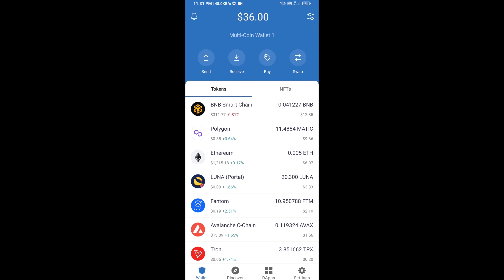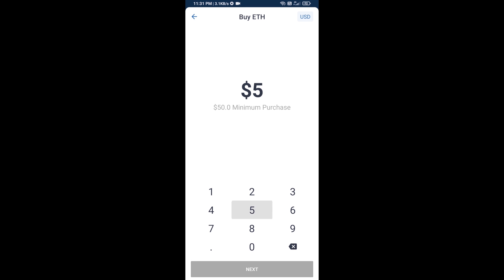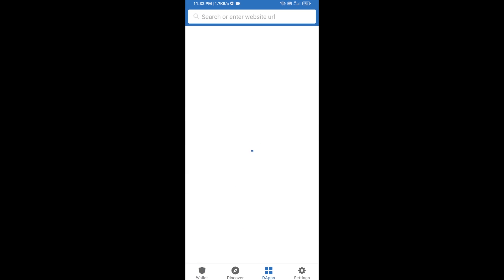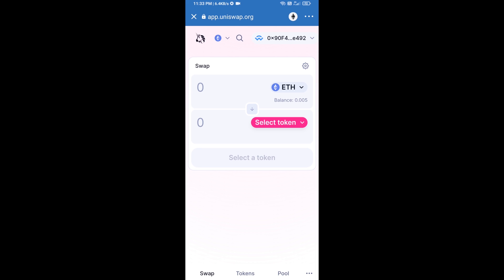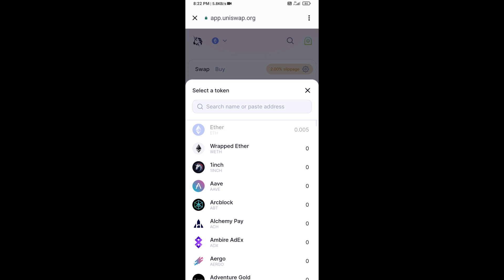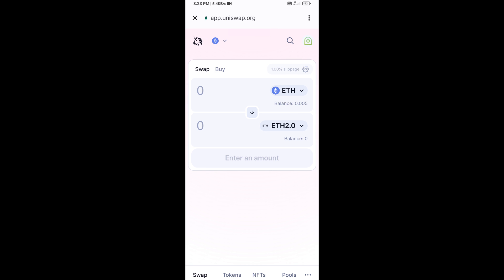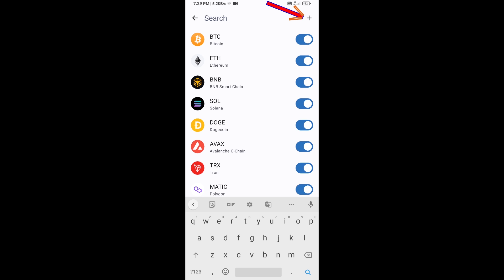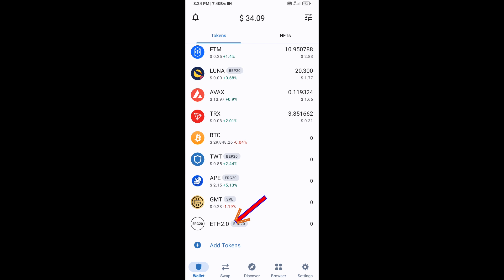How to Buy Ethereum 2.0 (ETH2.0) Token Using ETH and UniSwap On Trust Wallet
How to Buy Ethereum 2.0 (ETH2.0) Token Using ETH and UniSwap On Trust Wallet OR MetaMask Wallet.